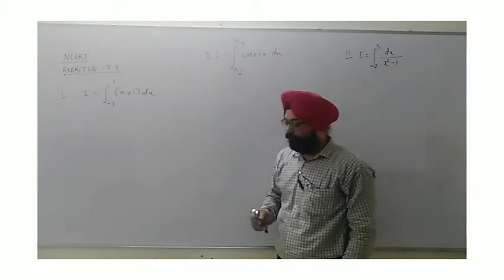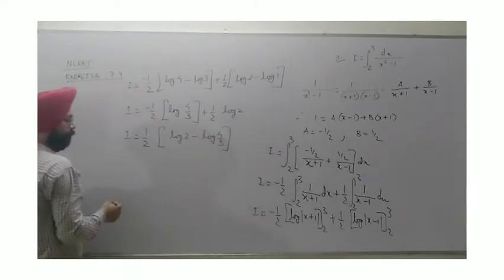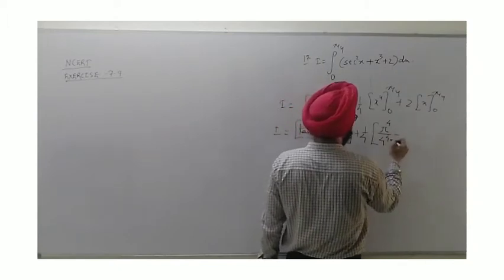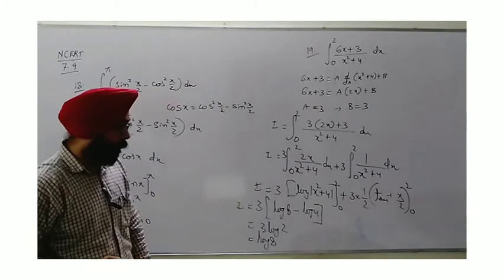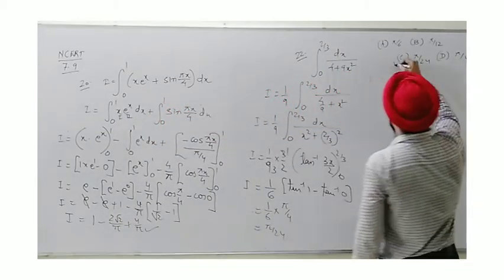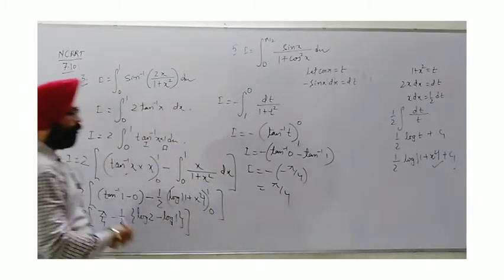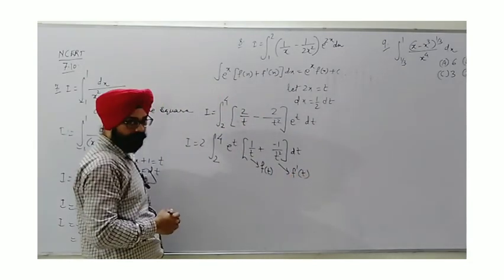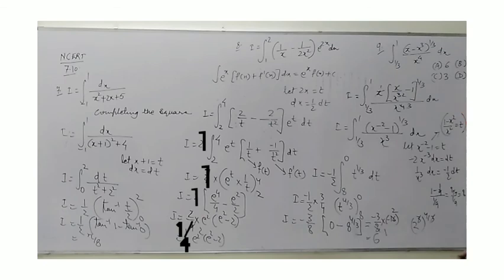Definite Integrals 1 (ii)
Solutions of selected questions from NCERT exercises 7.9 and 7.10/12th maths/ by Jagjeet Singh